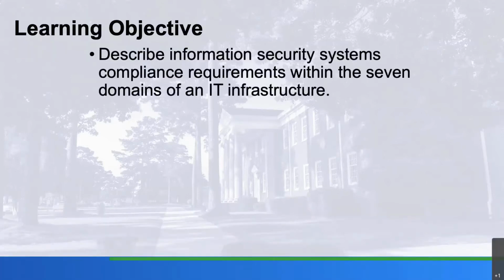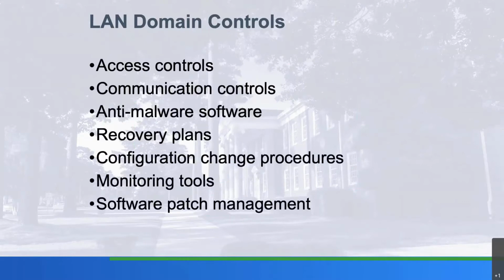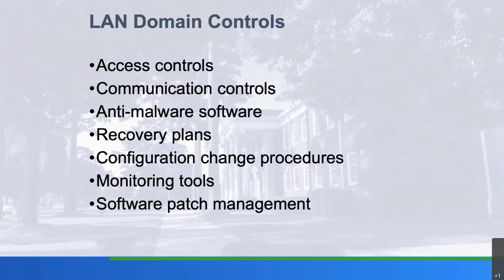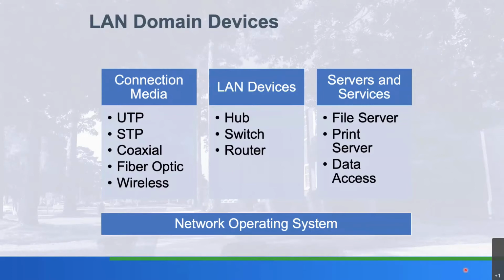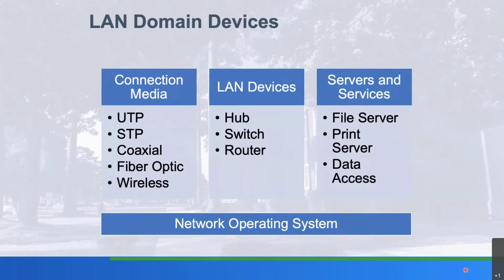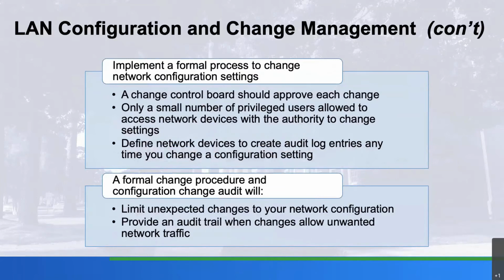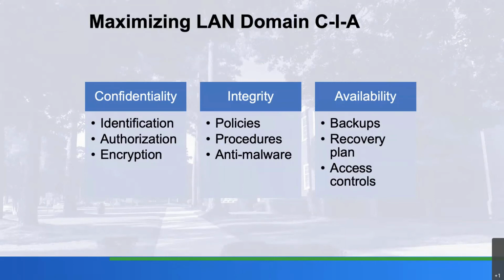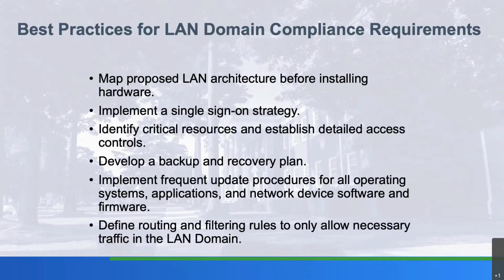SEC 258 Chapter 10 Lecture